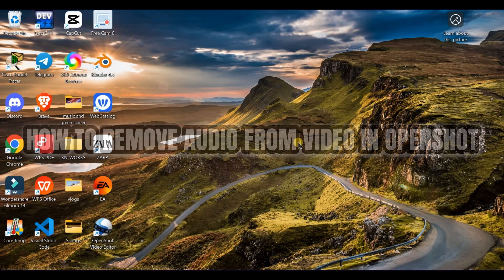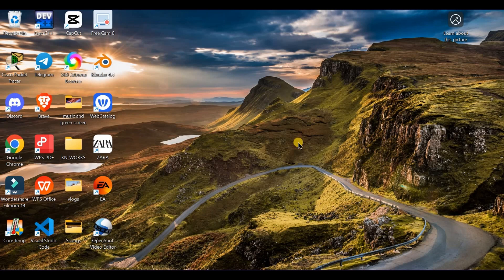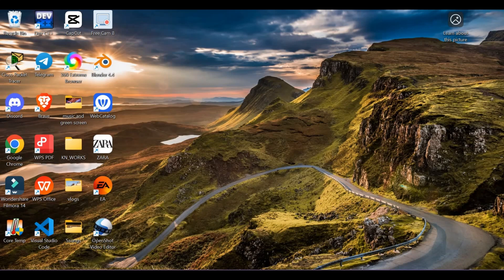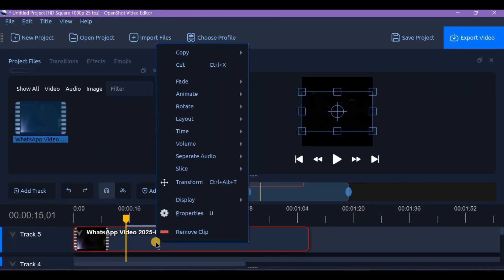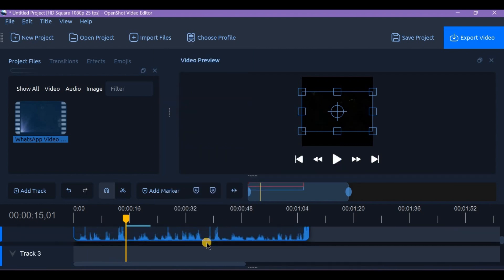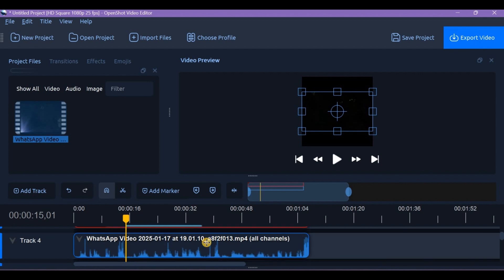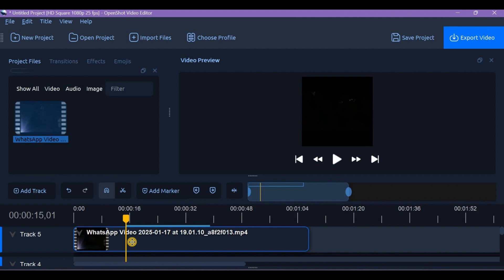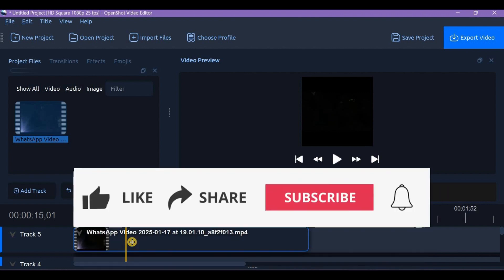How to Remove Audio from Video in Openshot 2025?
Removing audio from a video in OpenShot is perfect when you want to mute background noise, eliminate unwanted sounds, or replace the original audio with new music or narration. OpenShot gives you a simple way to detach and delete audio from any video clip, helping you maintain full control over your project’s sound design.

Whether you're editing a vlog, tutorial, or cinematic video, this feature allows you to clean up your audio or prepare the clip for voiceovers or custom tracks without affecting the video quality.